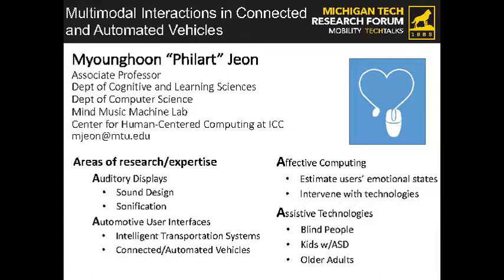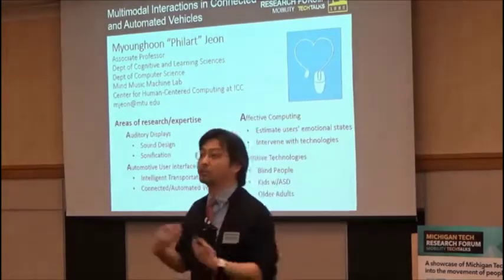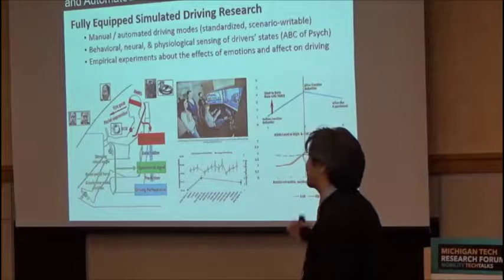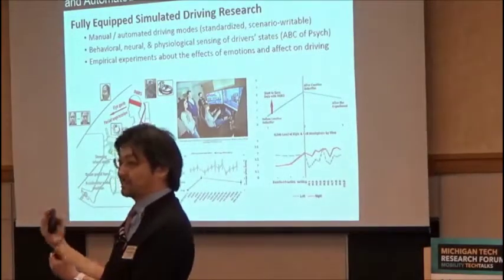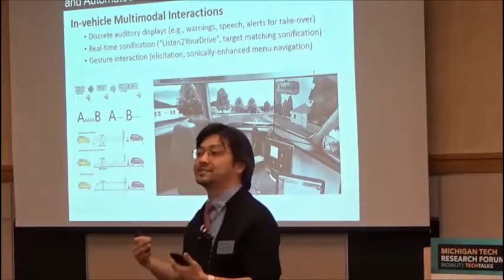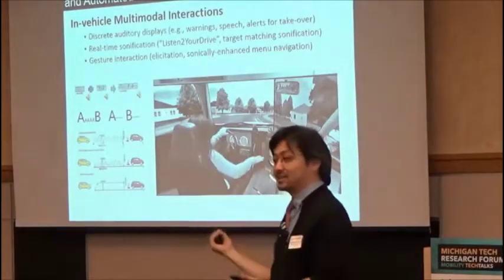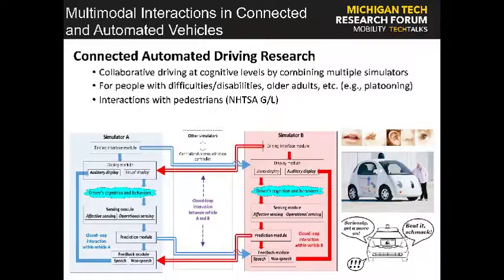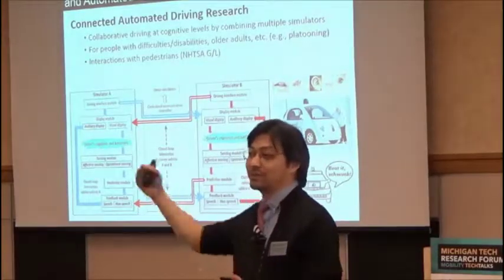Michigan Tech Research Forum - Myyounghoon "Philart" Jeon - Mobility Tech Talk - February 2017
This is a recording of Philart Jeon at Michigan Tech's Mobility Tech Talk series in February of 2017